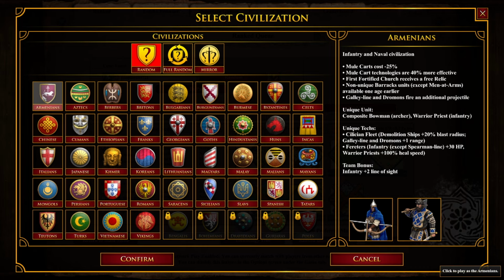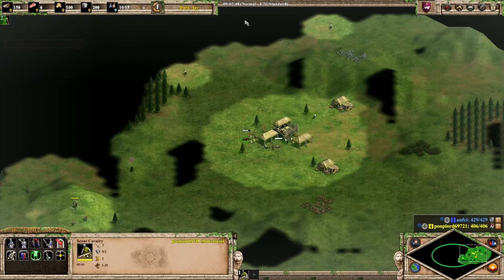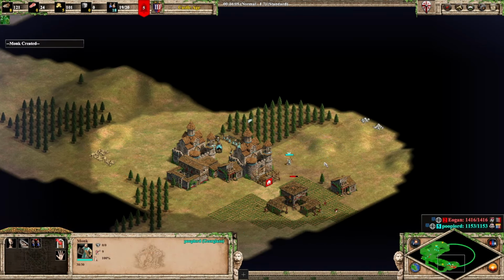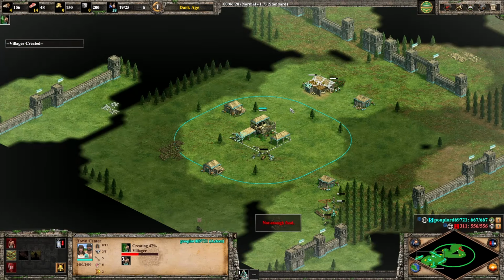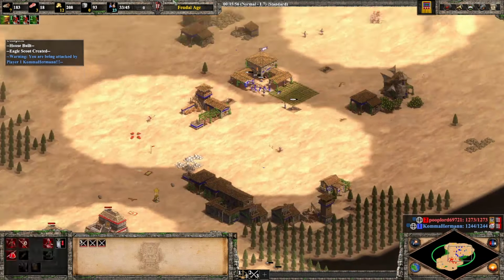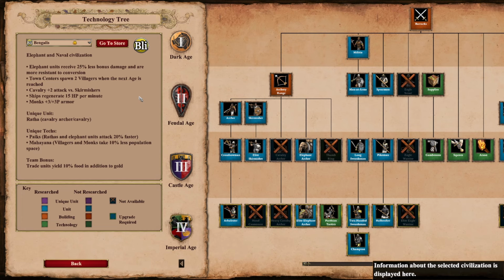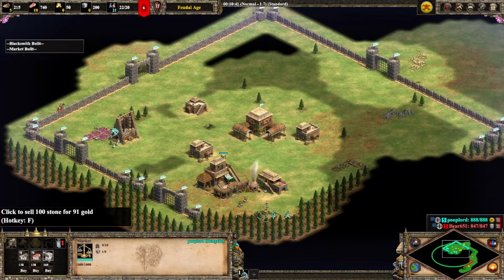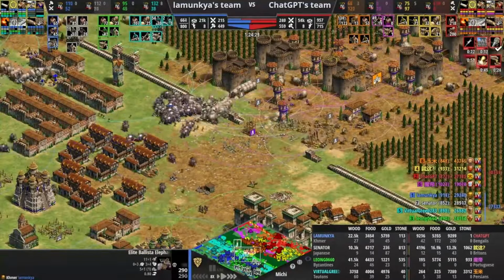Ultimate AOE2 Meme Guide: Best Meme Strategies and Tips for Each Civ (Civs A-B)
Intro:
Full Missionary you say?! Its good to be a clown!

Background Info:
This aoe2 lords of the west build order is a variation of the Cicero fast castle in to unique unit build order but with one less villager and a few small alterations. This Full Missionary play aims to get out monks and Missionaries as fast as possible while having a castle to break into your opponents base (and get the unique tec) which gives Missionaries +1 range and faster conversions. Spanish are obviously the best for this as other civs dont get Full Missionaries but spanish also have a great fast castle constructing speed (+40%)

There are lots of other aoe2 fast castle build orders on the channel that including FC unique units, fast castle eagles, fast castle boom and siege tower hop into castle drop. Fast castle strategies on arena into some kind of aggression is probably my favorite type of arena strategy

If you enjoyed the video, leave a comment and like. there will be many more meme build order tutorials for age of empires 2 definitive edition coming up so hit the subscribe button if you want to be notified.

Socials:
Poop lord on twitch:

Full Missionary Strategy:
This Full Missionary play aims to get out monks and Missionaries as fast as possible while having a castle to break into your opponents base (and get the unique tec) which gives Missionaries +1 range and faster conversions.

Full Missionary build order:
*6 food
*4 wood
*Rest food
*25 Pop Up

*market black smith
*1 Vill + loom
*click up to castle

*Move 10 to stone
*rest wood / gold
*7-8 forward to construct castle
*when you have 650 stone move stone vills to gold and wood
*2-3 monasteries 1 monk to get relics
*Make tons of donkies (Full Missionary)